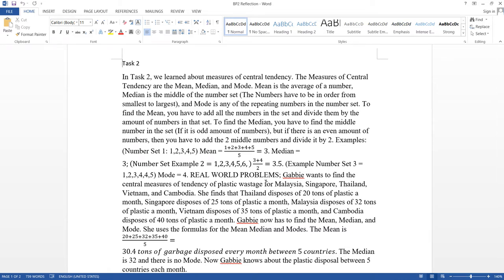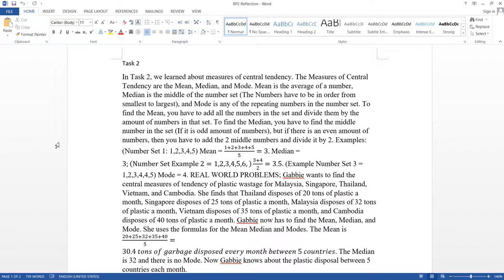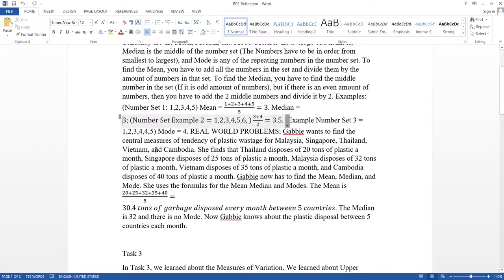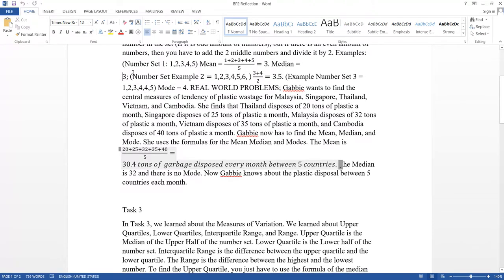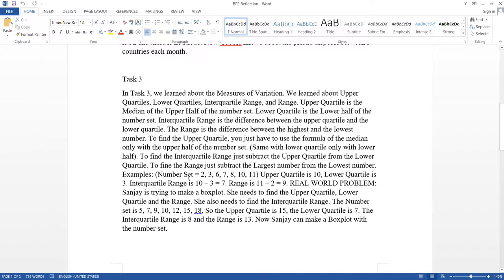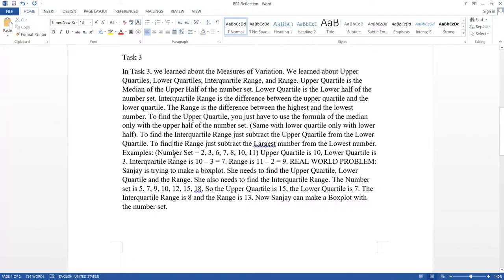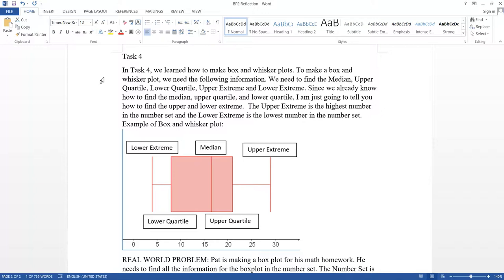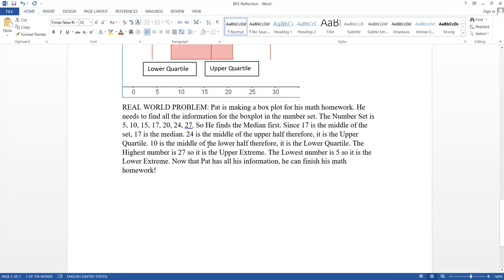Isaac's Math Quarter 4 Big Project 2 Video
The Software I used to record is Ice Cream Screen Recorder.